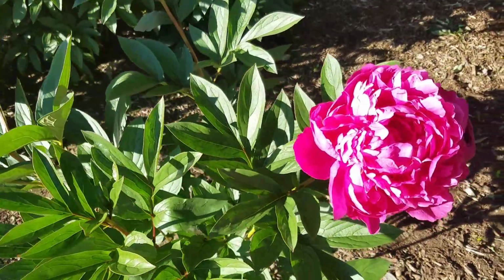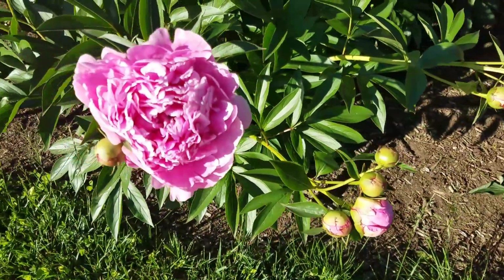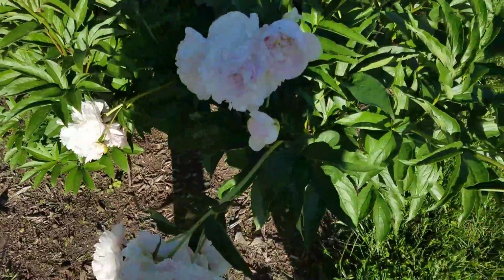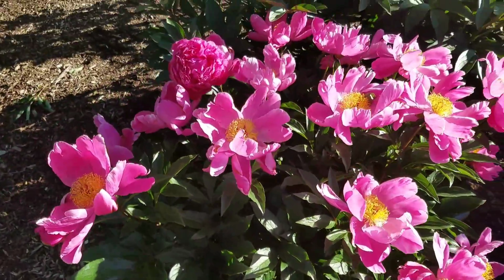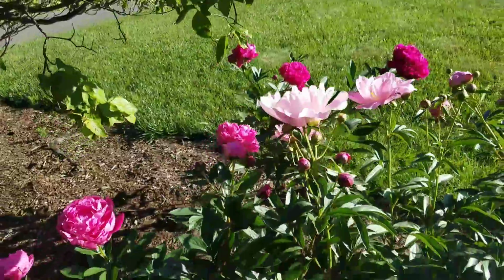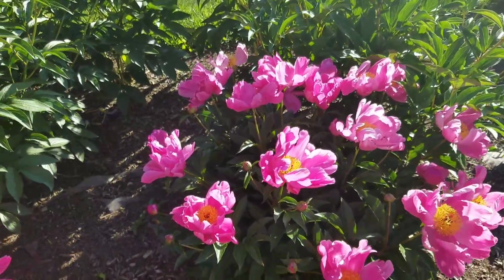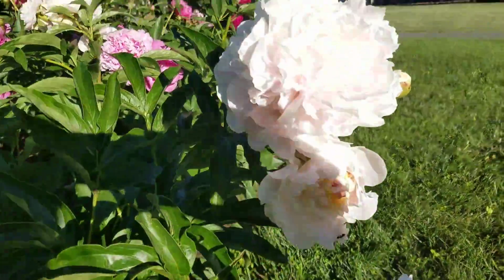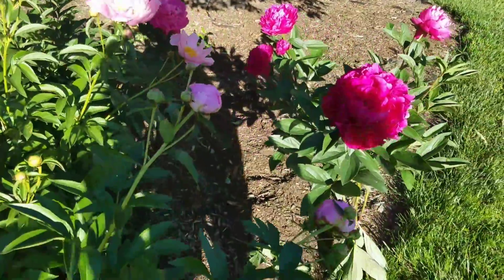Peony tour in east garden New Jersey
Eight peony plants blooming in east garden in New Jersey